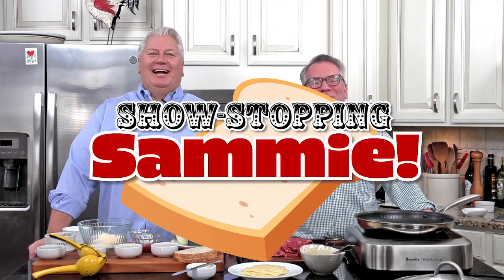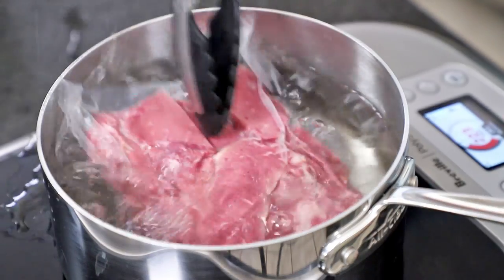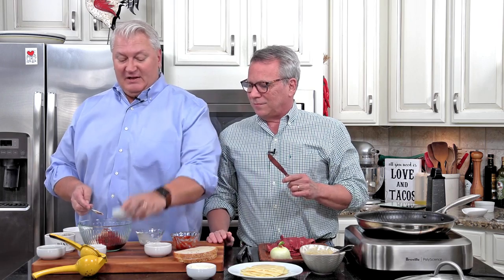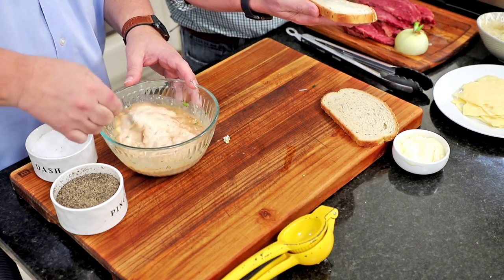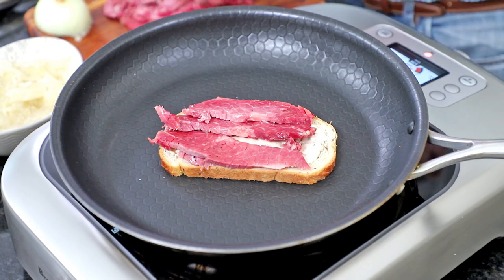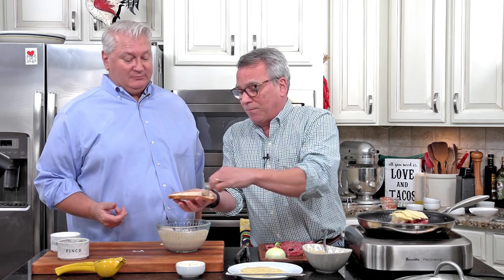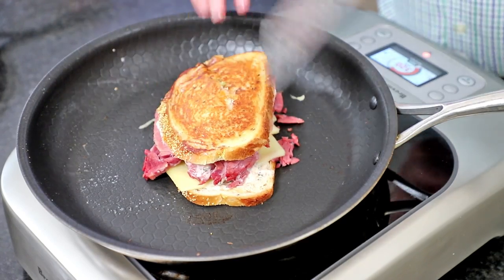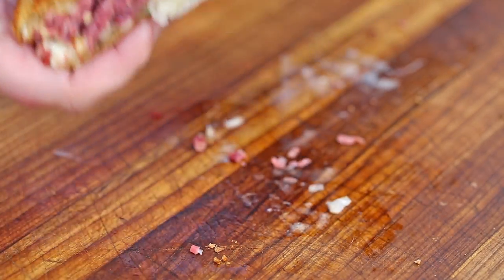The most EPIC Rueben Sandwich! HOMEMADE!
Reuben Sandwich is a flavor explosion.  We show you how to get your hands on the best corned beef, and combine it with amazing rye bread, sauerkraut, Swiss cheese, and homemade Russian dressing!

We have our corned beef shipped from the iconic NYC deli: Katz Delicatessen.

REUBEN SANDWICH INGREDIENTS:
4 slices rye bread, sliced
4 tbsp unsalted butter, softened
1.5 lbs corned beef, sliced
1 cup sauerkraut, drained
8 slices Swiss cheese, sliced